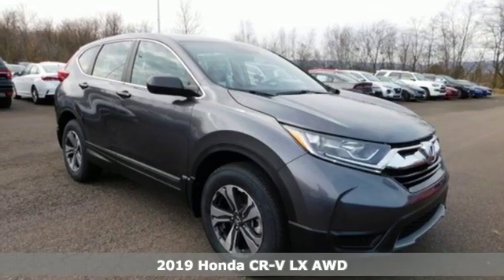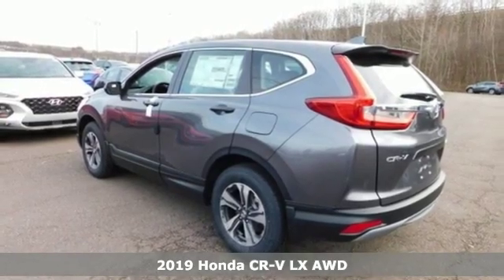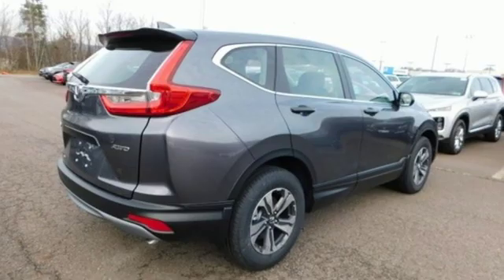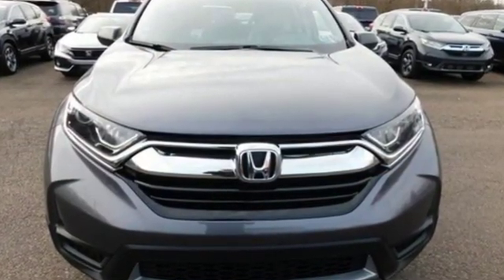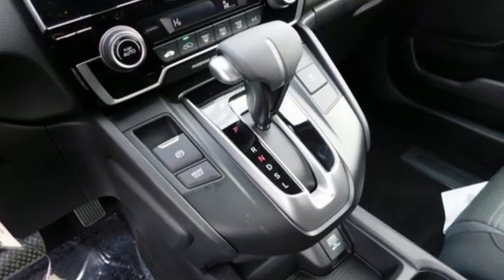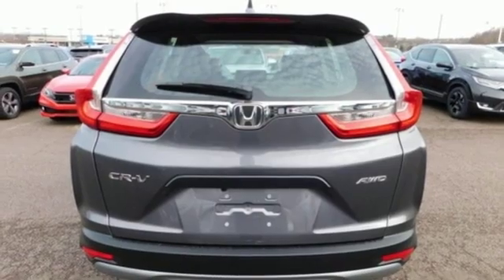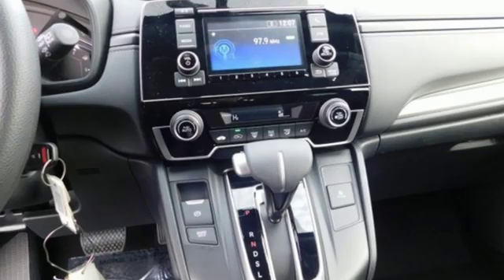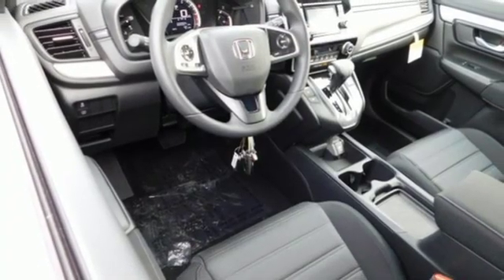New 2019 Honda CR-V Wilkes-Barre PA Scranton, PA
Year: 2019
Make: Honda
Model: CR-V
Trim: LX
Engine: 2.4L I4 DOHC 16V i-VTEC
Transmission: CVT
Color: Gray
Interior: Black
Stock #: H42729
VIN: 2HKRW6H34KH204183

Address:
150 Motorworld Dr #1